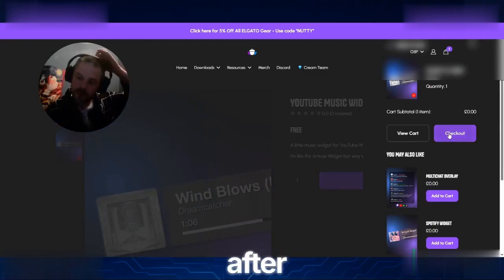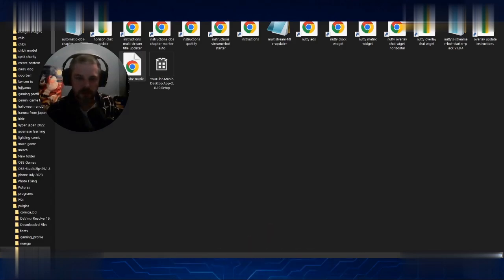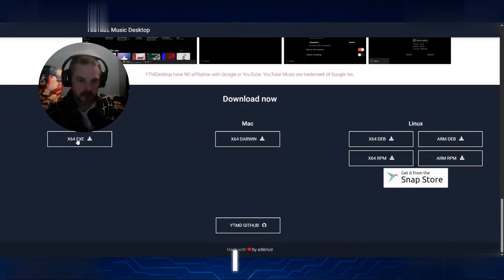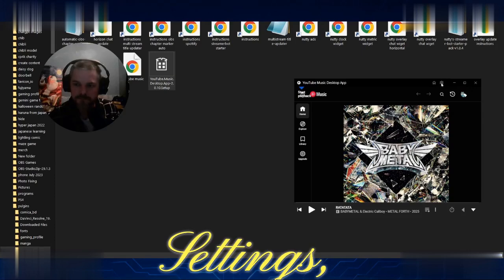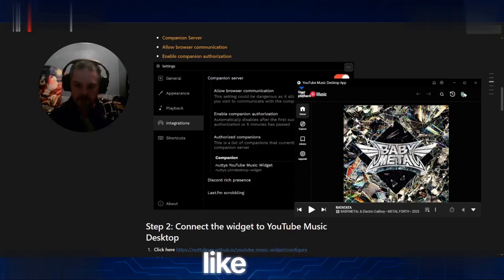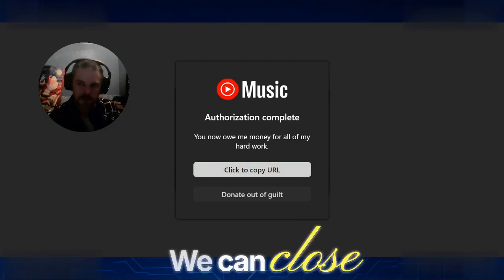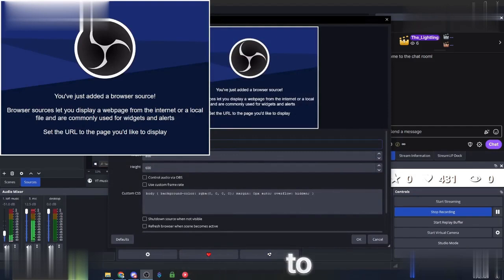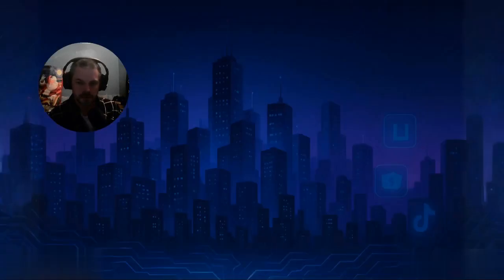Nutty YouTube Music Widget for OBS Studio: Setup Guide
In this video, I will show you how to use the nutty YouTube widget within OBS Studio. This video tutorial covers the entire process, including where to get the widget, how to download it, and how to set it up for your stream.

If you are looking for a youtube music display for obs, Nutty's widgets are the best way to show music on your stream. This step-by-step guide helps you get everything running in minutes.

00:00 - Logo Intro
00:07 - Welcome and Nutty's widget overview
00:37 - How to download and install the files
02:34 - Opening the YouTube Music Desktop app
03:08 - Integration settings and setup
03:54 - Connecting the widget and copying the link
05:04 - Adding the browser source to OBS Studio
06:14 - Testing the music player in OBS
06:36 - Outro and more OBS tips

Learn how to use Nutty's YouTube widget in Outer Dispos. This tutorial walks you through the exact steps to get your widget working today.

If you have been struggling to set up Nutty's YouTube widget, this guide is for you. I will show you the straightforward process for navigating the interface within Outer Dispos so you can get your widget running without the confusion.

By the end of this video, you will know exactly how to use Nutty's YouTube widget to achieve your desired setup. Whether you are new to the platform or just need a quick refresh on the widget setup guide, these instructions provide the clarity you need.